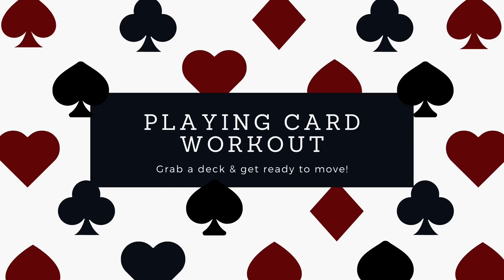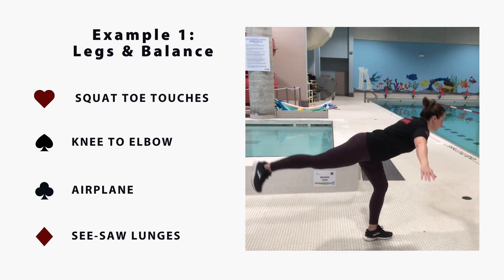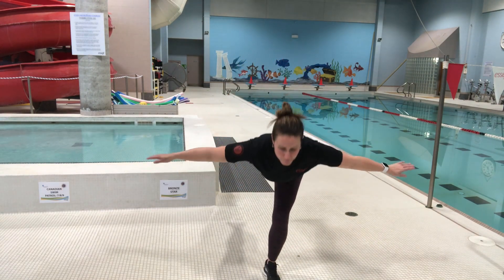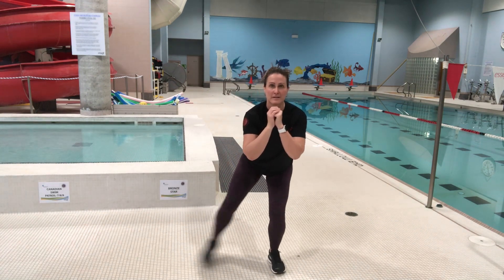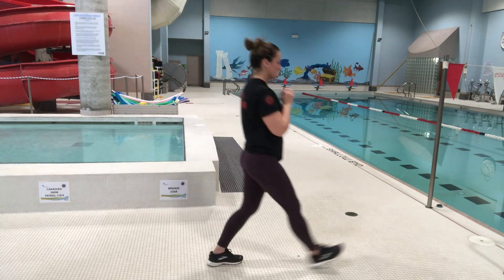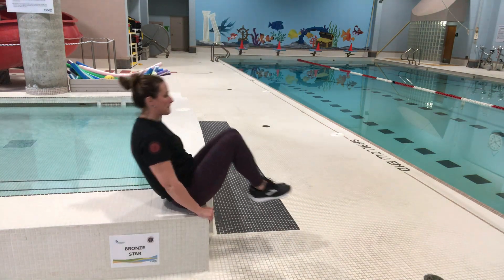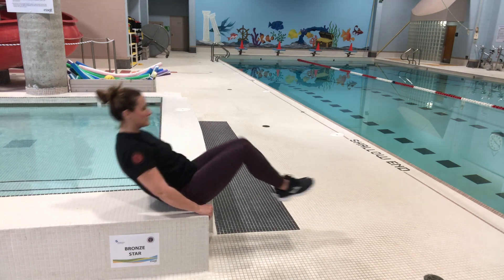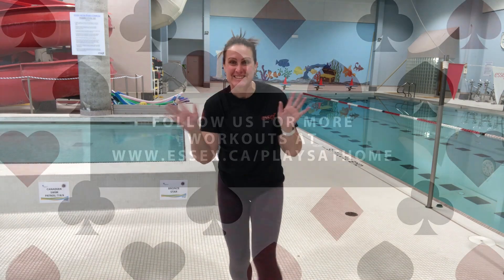Jan 29 Fitness - Playing Cards workout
Grab a deck of cards and let's do a workout! Follow along with this video then use the format to design your own routine!